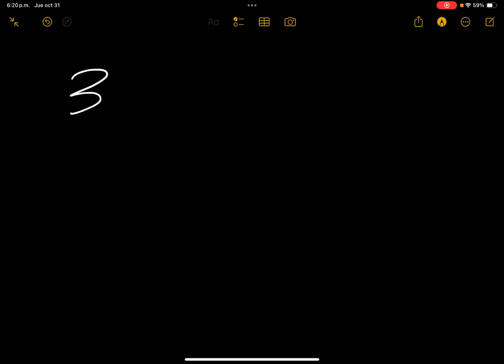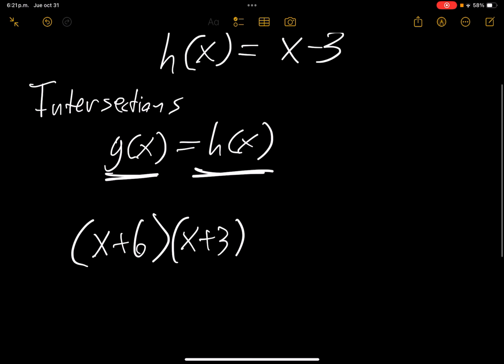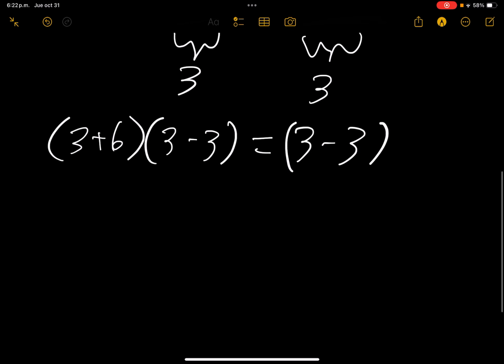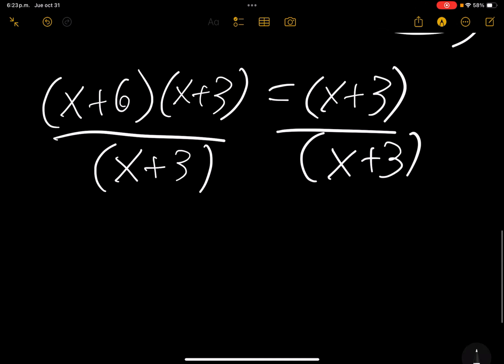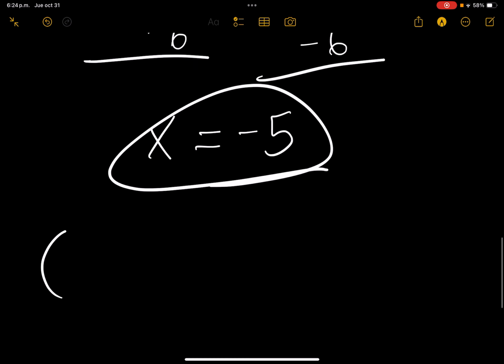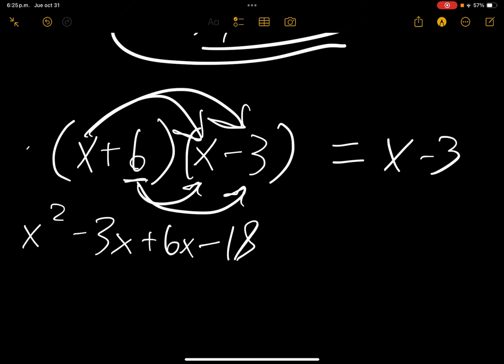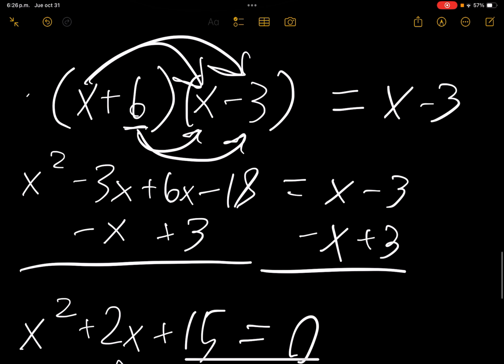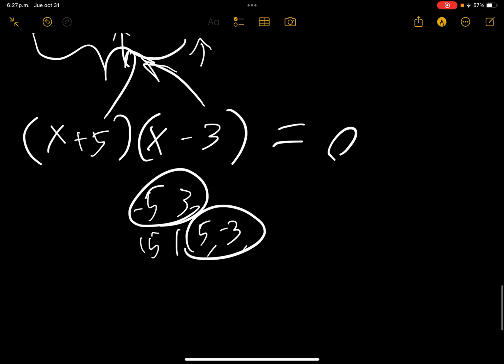Mid Unit 2 Review 3